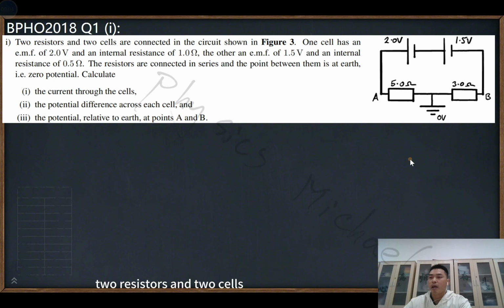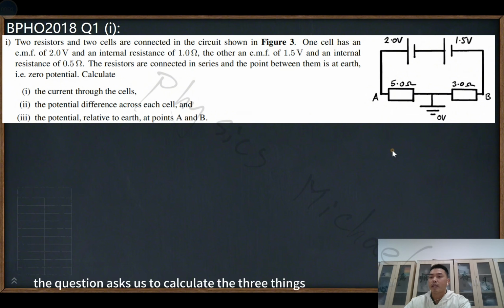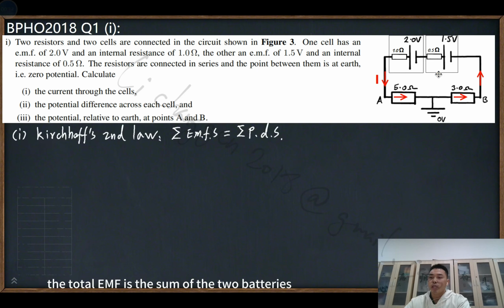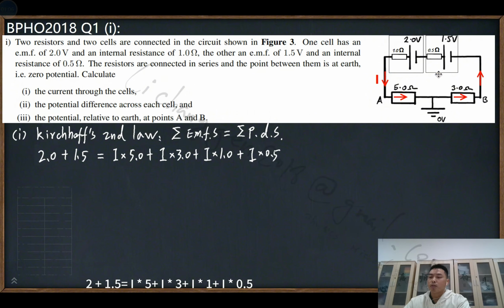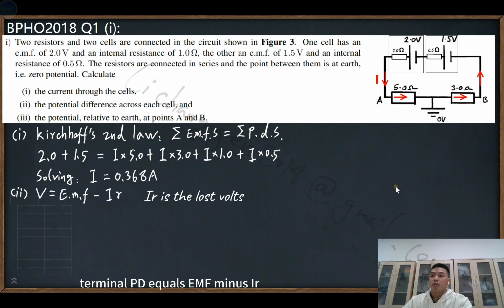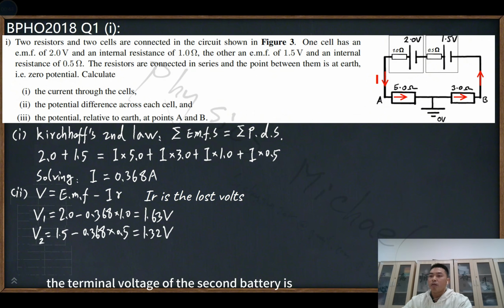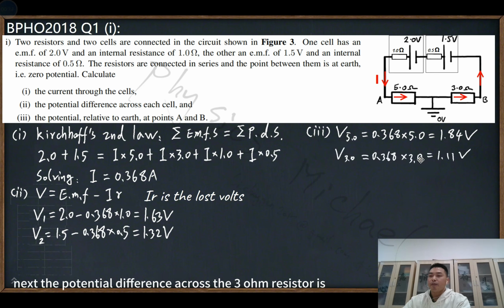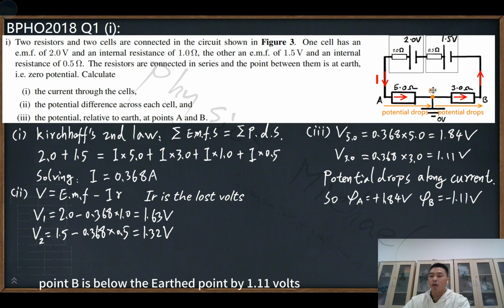BPHO series 2018Q1i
Secondary school Physics, BPHO 2018 Q1i